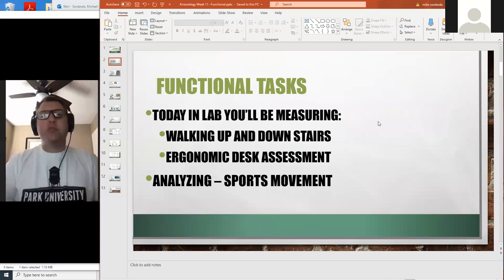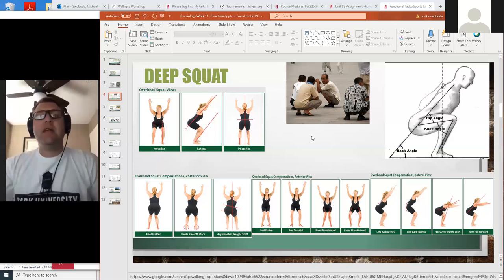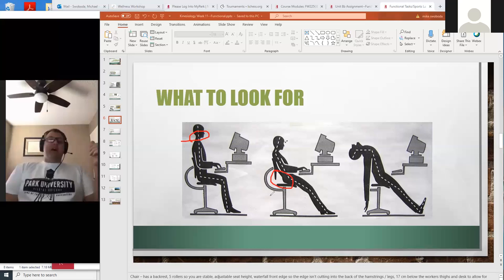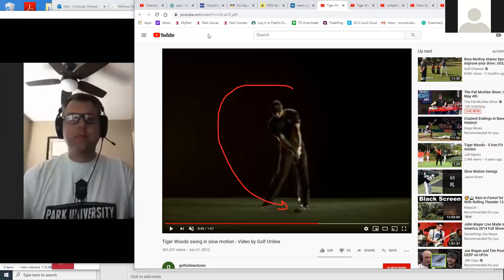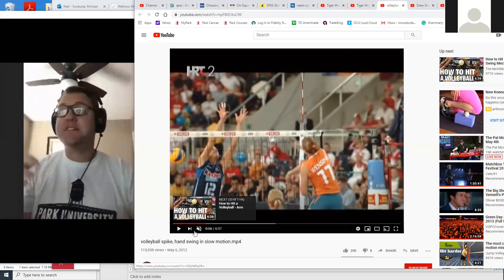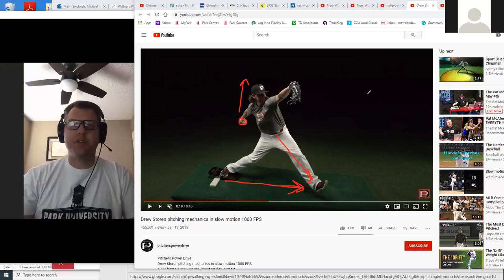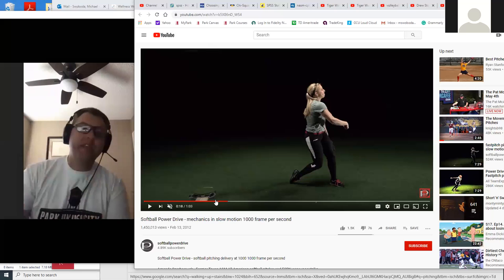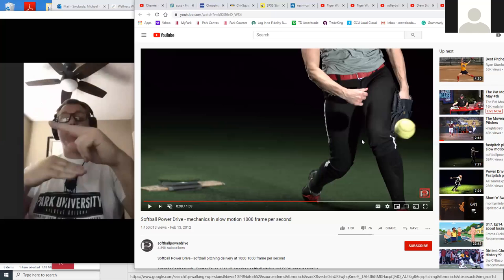Park University FW-225 Kinesiology Unit 8 Sports Performance Baseball Softball Golf Volleyball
Functional Anatomy, Sports Performance, and Ergonomics
Topics covered:
--Deep squat/overhead squat assessment
--Seated posture assessment
--Golf swing mechanics
--Volleyball spike mechanics
--Overhead baseball throwing motion
--Softball windmill throwing motion

Manual of Structural Kinesiology 20th Edition
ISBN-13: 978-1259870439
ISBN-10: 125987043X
Author: RT Floyd
Edition: 20
Publisher: McGraw-Hill